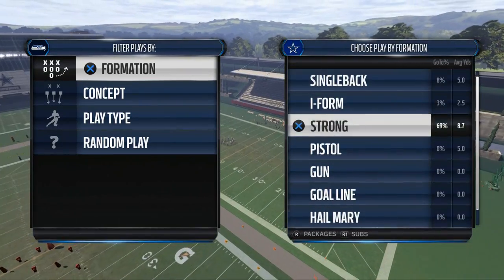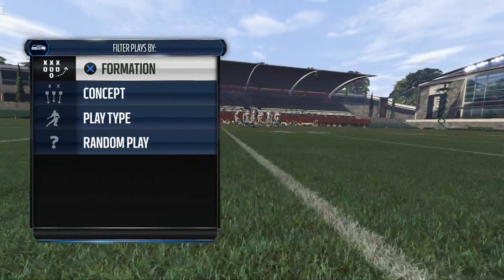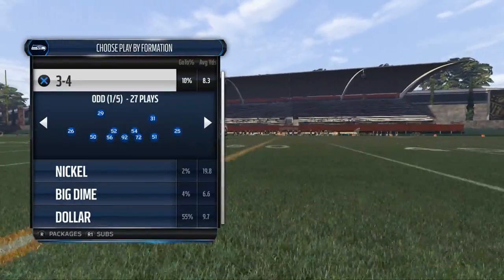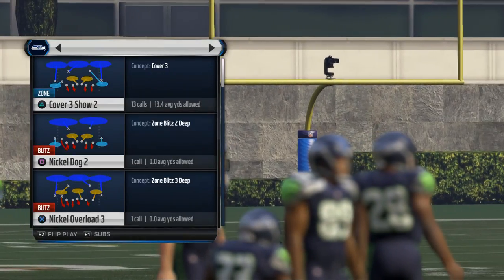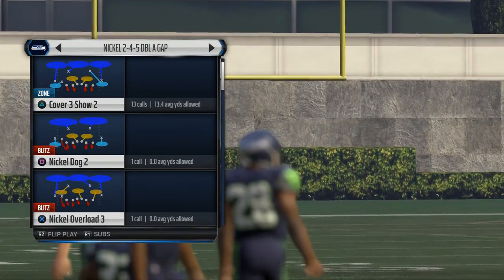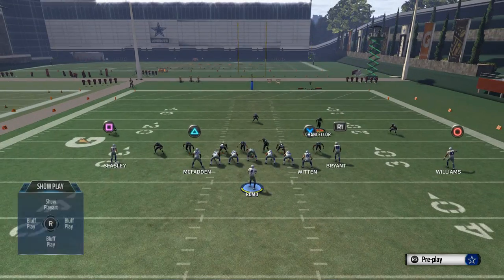Madden 16 Pro Tips| The Secret to Defense in Madden 16| Defense 101 Ep. 4